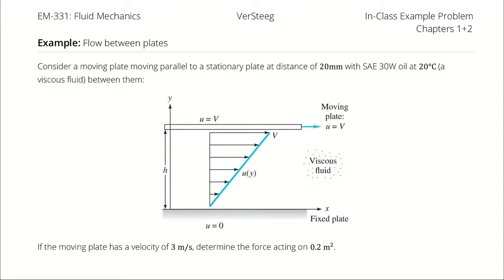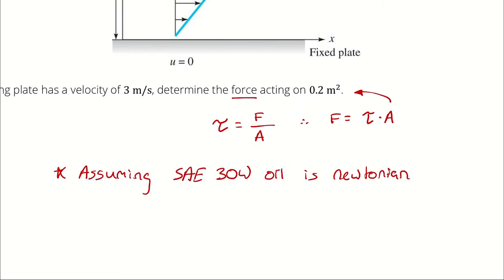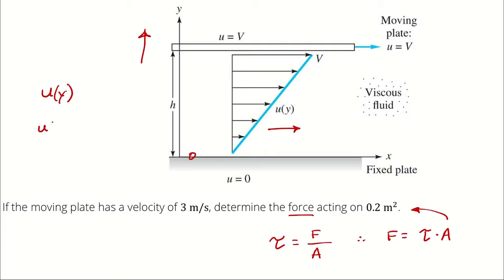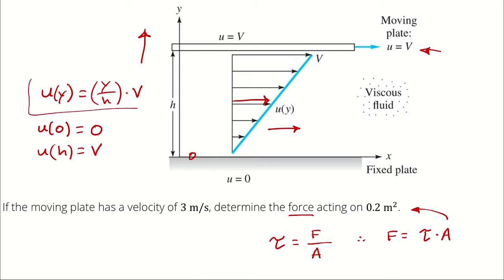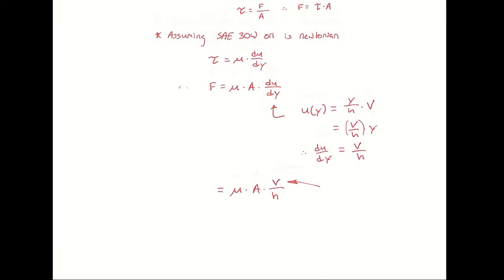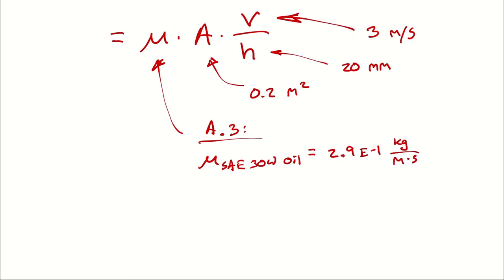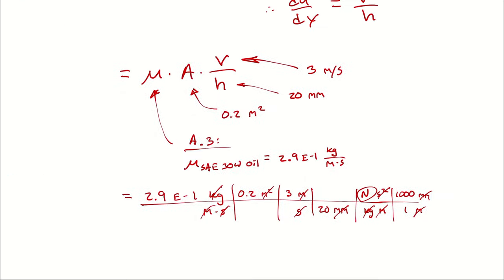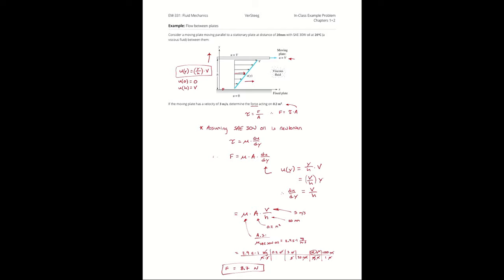Example Problem - Flow Between Plates (1)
Consider a moving plate moving parallel to a stationary plate at distance of 20mm with SAE 30W oil at 20°C (a viscous fluid) between them.

If the moving plate has a velocity of 3 m/s, determine the force acting on 0.2 m^2.